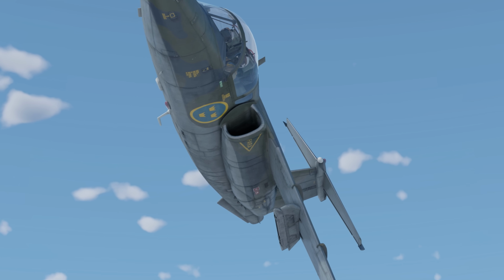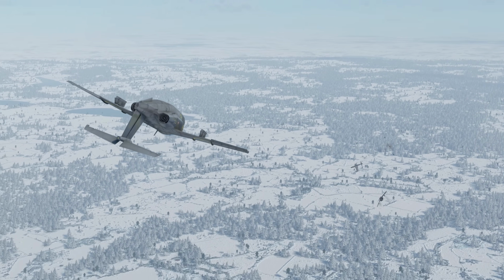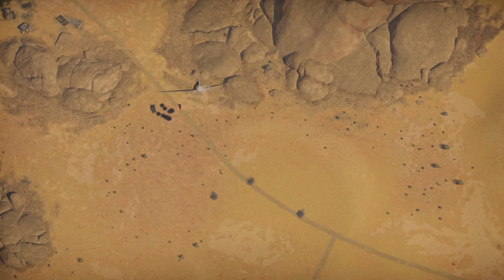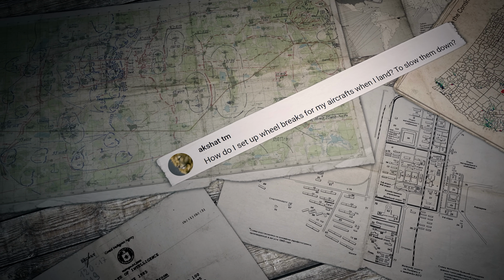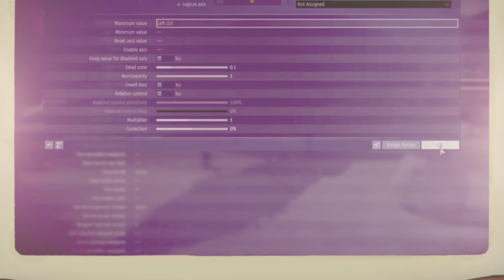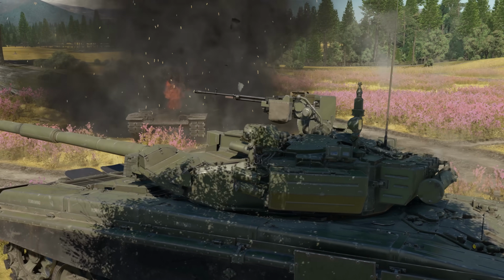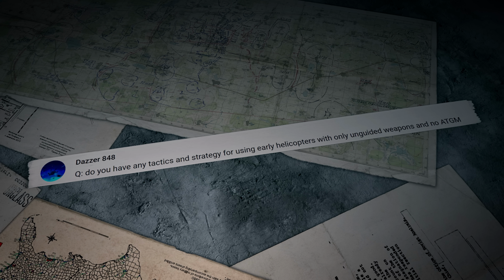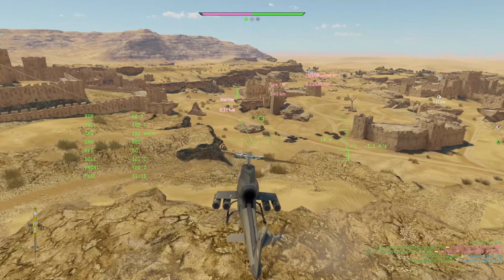THE SHOOTING RANGE 233: Top fighters triathlon / War Thunder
In this episode:

●        Pages of History: Sydney Camm’s Insane Brainchild
●        Triathlon: A Test of Piston-Engined Tops
●        Metal Beasts: the Swedish... Flying School Desk